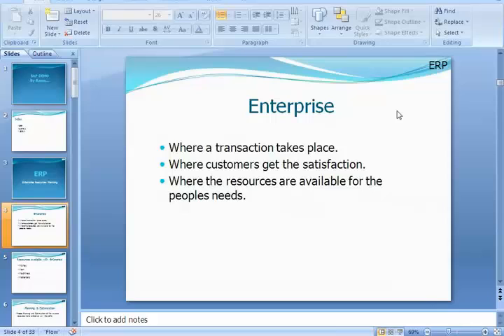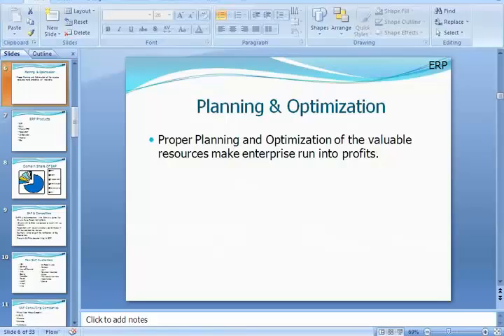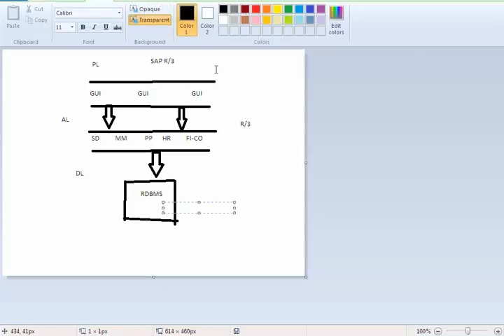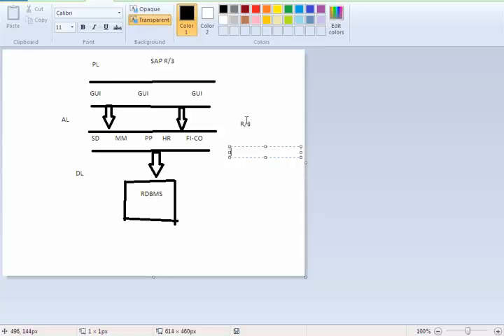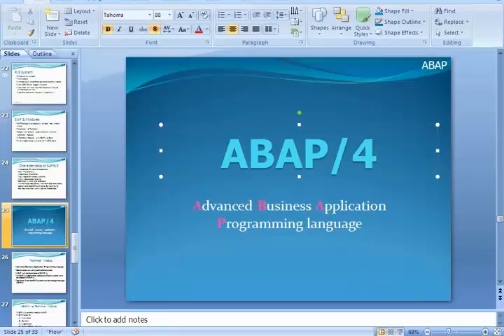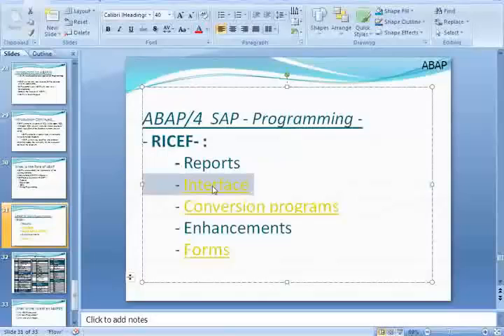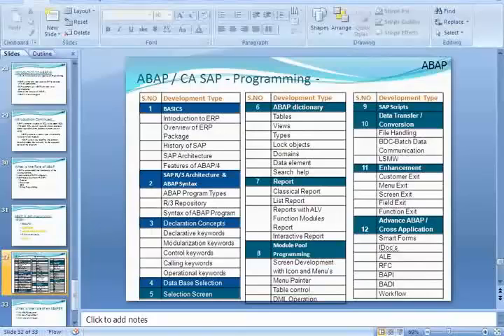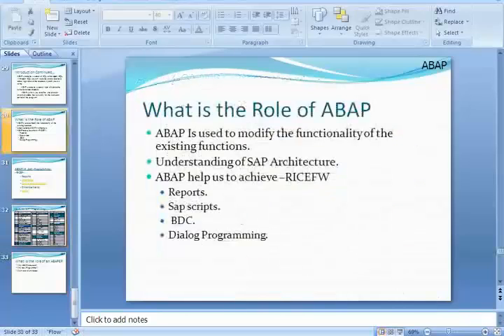SAP ABAP DEMO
SRY IT Solutions is the Best SAP ABAP Online Training Service provider in Hyderabad, India. The Trainer is Working in MNC and having around 6+ years of experience. And they provide Real-time practical Oriented Training. The SAP ABAP Online Training material prepared by SRY IT Solutions by expert trainers. We are providing the best SAP ABAP online training and corporate training. We will provide SAP ABAP project support also.